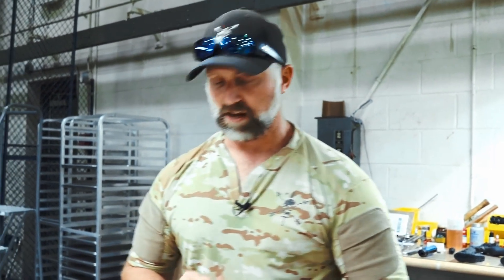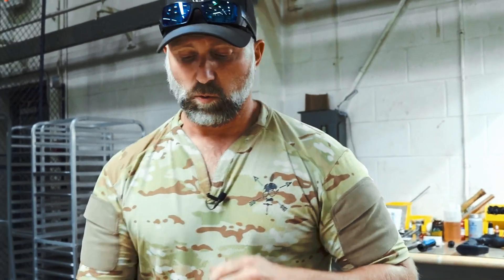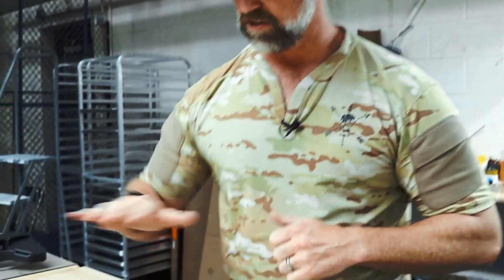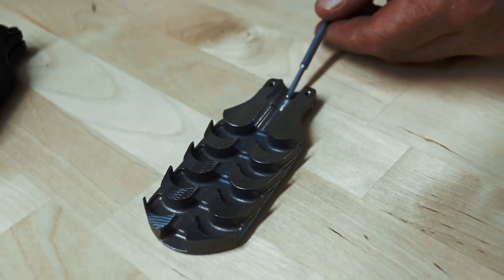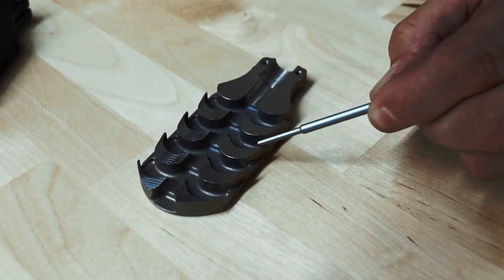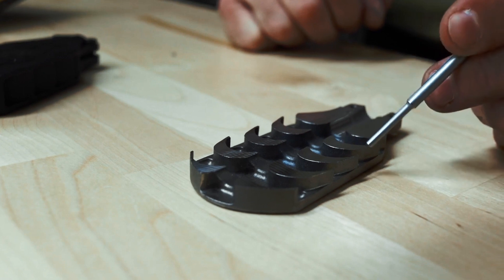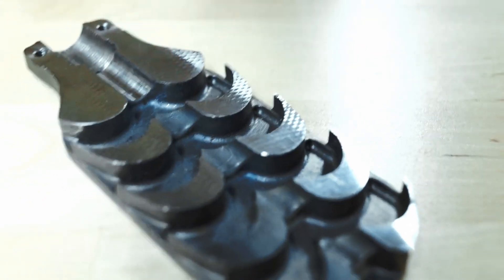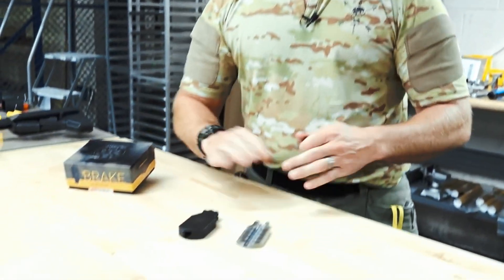In-Depth Breakdown of the M-905 Talon Muzzle Brake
Discover our patented M-905 Talon Muzzle Brake in this detailed video, where we delve into its functionality, engineering, and the multitude of benefits that make it the ultimate recoil reduction solution. As the premiere brake in its class, this muzzle brake from U.S. Arms Company utilizes an aerospace proven design to reduce recoil by an astounding 94%, making it one of the most efficient muzzle brakes available on the market.

To demonstrate its effectiveness, we conducted rigorous testing across various calibers, measuring recoil in pounds of rearward force with and without the M-905 Talon. From .223 to the mighty .50 BMG, our brake consistently outperformed others, virtually eliminating recoil in every rifle tested. We even achieved impressive results with a bolt action .50 BMG using 750 grain Hornady Match ammunition.

In this video, we provide an in-depth look at the internal design of the M-905 Talon Muzzle Brake, unveiling the secrets behind its superior efficiency. With the Talon serving as the signature piece for our line of rifles, you can expect a lifetime of reliable performance and impeccable style.

Product Benefits:

-Up to 94% recoil reduction
-Virtually eliminates muzzle-rise
-Enhanced target engagement during firing
-Improved accuracy thanks to the muzzle brake design
-Immediate follow-up shots with both bolt and gas guns, ensuring firearm stability
-Capability to observe the vapor trail through the scope (requires a high-power, top-quality optic)
-Significant weight reduction in your firearm
-Boosts shooter confidence

Stay up to date with our latest endeavors by following us on Instagram:

Purchase the M-905 Talon Brake on our website!